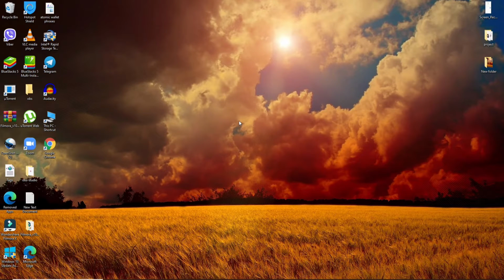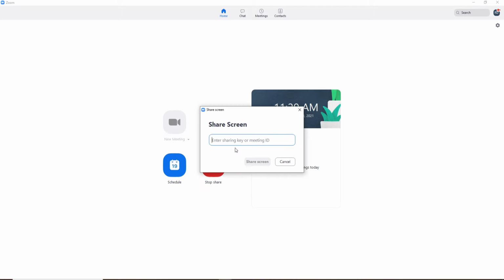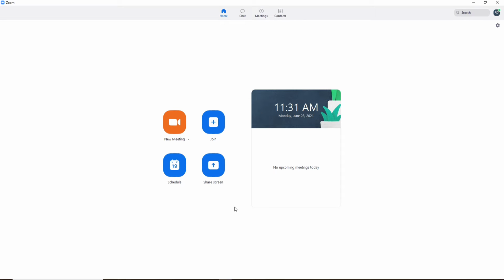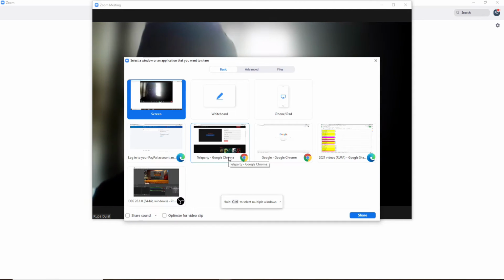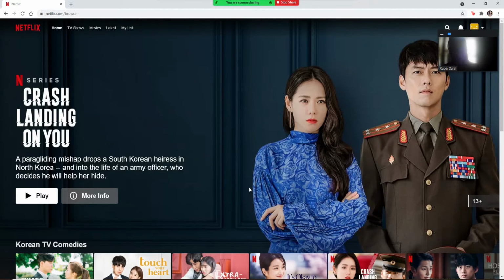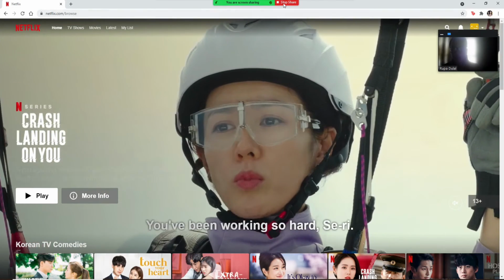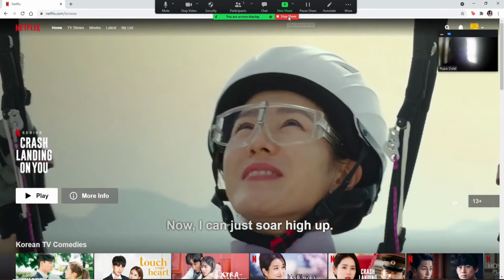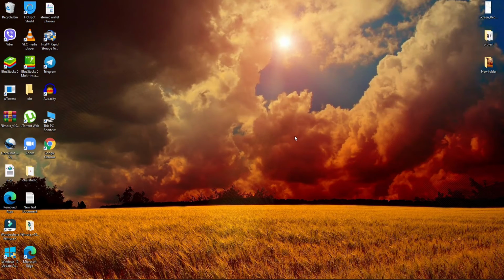How To Zoom And Watch Netflix Together?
In this video, you'll learn about how to zoom and watch Netflix.

It's really easy, all you have to do is install the Zoom app on your phone or laptop, download the free Skype app from Apple App Store or Google Play store, open both apps at the same time and join a meeting with someone else who has an account.

Now when you open up Netflix in one window it will automatically be shown in another window too! That means that two people can be watching TV shows or movies side-by-side on their laptops or smartphones by just using zoom.

0:00 - Intro
0:23 - How To Zoom And Watch Netflix Together?
1:04 - Outro